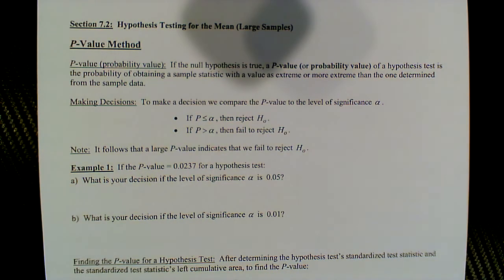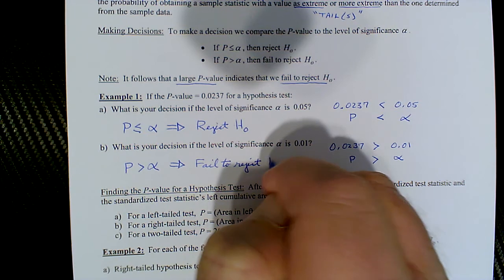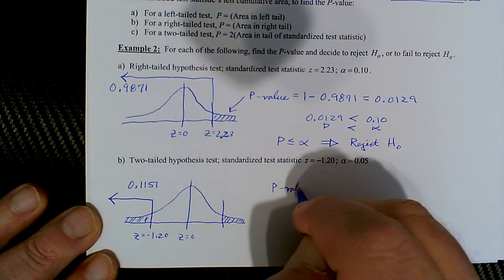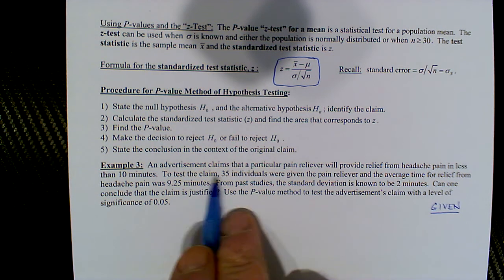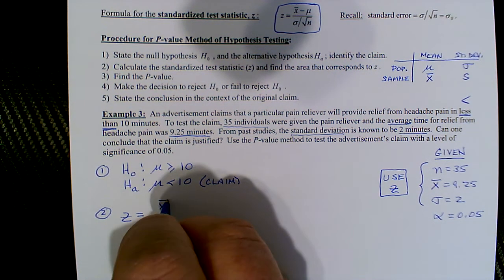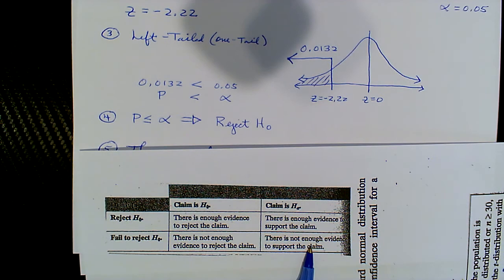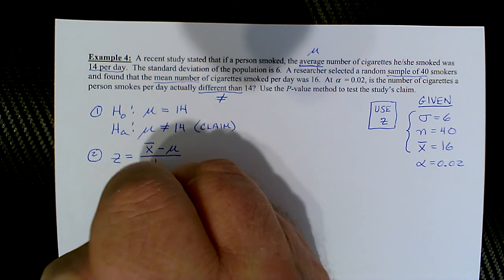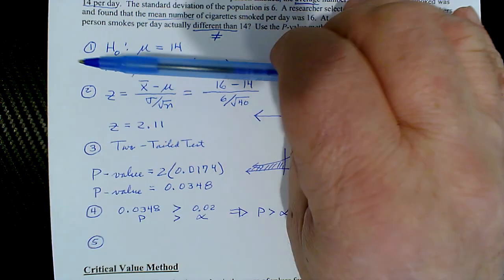164 Section 7 2 Video Lecture Part I